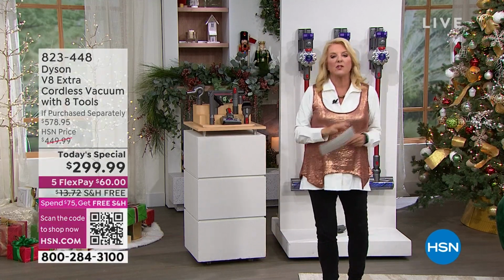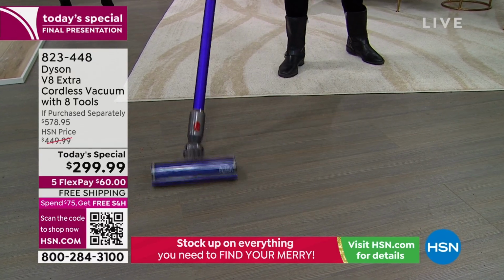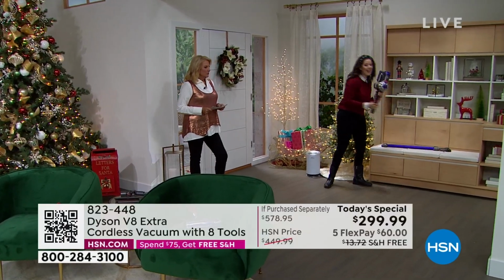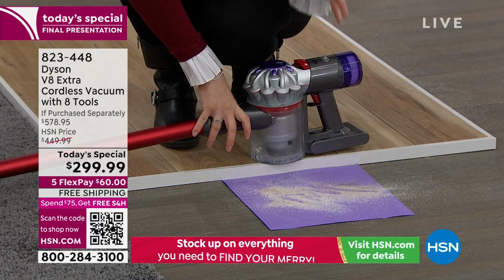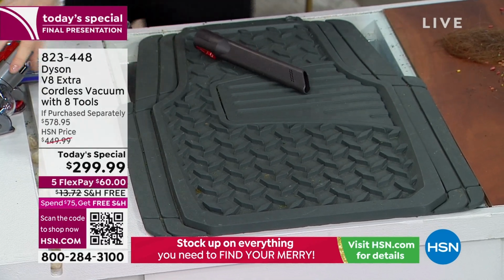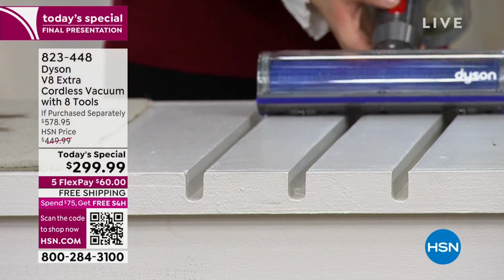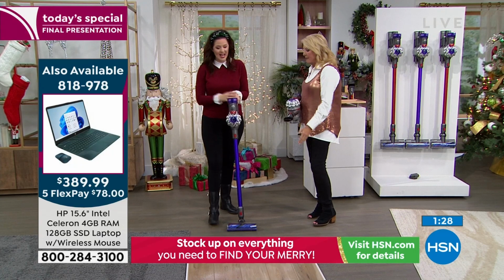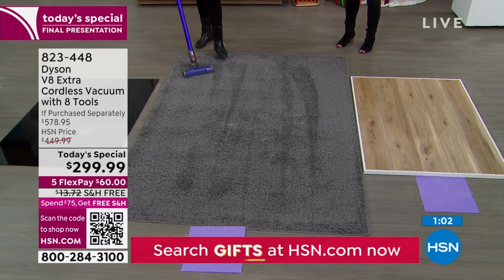Dyson V8 Extra Cordless Vacuum with 8 Tools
With strong suction for versatile cleaning, the cordless Dyson V8 is engineered for everyday, quick cleans. It delivers 10% more suction than the Dyson V7 and has two modes, powerful suction mode and max mode. In powerful suction mode you get up to 40 minutes of run time when using nonmotorized tools.

    Vacuum cleaner
    Wand
    Motorbar cleaner head
    Wall docking station
    Combination tool
    Crevice tool
    Hair screw tool
    Mini soft dusting brush
    Stubborn dirt brush
    Mattress tool
    Up top tool
    Extension hose
    Charger
    Instructions